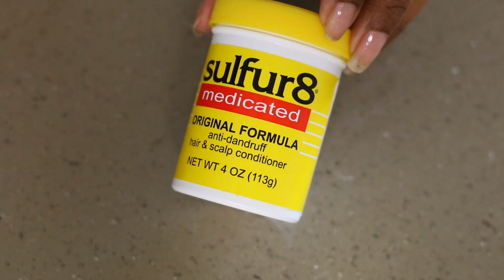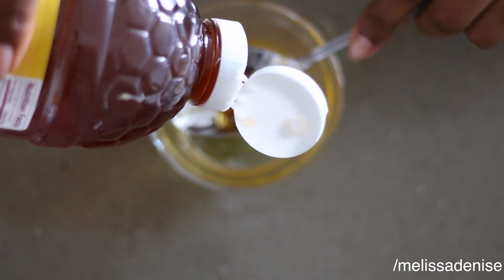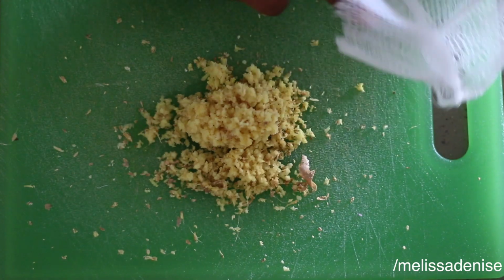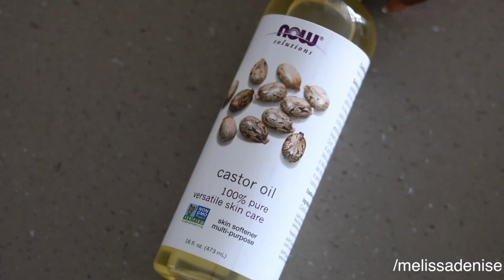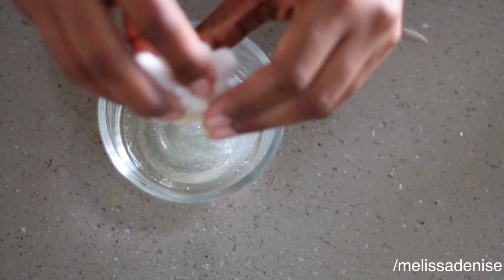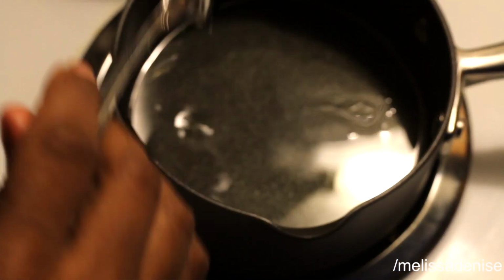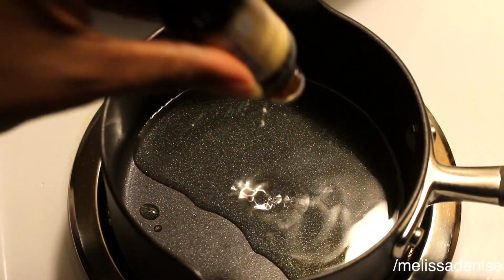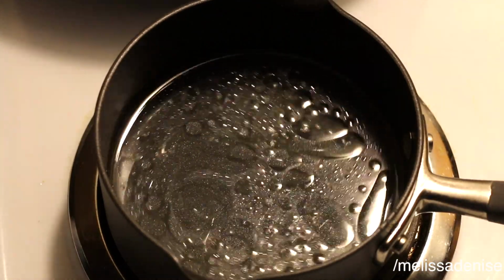7 Ways To Thicker Faster Hair Growth With Castor Oil | Natural Hair | Melissa Denise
In today's video I am going to be showing you 7 ways you can use castor oil to help your natural hair grow faster and thicker. There are many products that you can work into your routine to help increase your natural hair growth and castor oil is just one of them. Let me know ways that you have used castor oil in your hair growth routine! ENJOY! Stay inspired!! xox MD

Recipes with the egg, ginger and onion I would recommend using every other week. Everything else you can use weekly. The recipes with just oil would work great as hot oil treatments as well.

Castor Oil -
Jamaican Black Castor Oil
Sulfur 8 (4oz) -
Doo Gro (Mega Long) -
Doo Gro (Mega Thick) -
Tea Tree Oil -
Avocado Oil -
Aloe Vera Gel -
Rosemary Oil -
Coconut Oil -
Cheese Cloth
Cheese Grater

My opinions & thoughts on anything I feature in my videos are always my own.